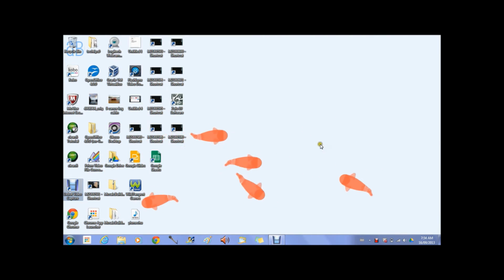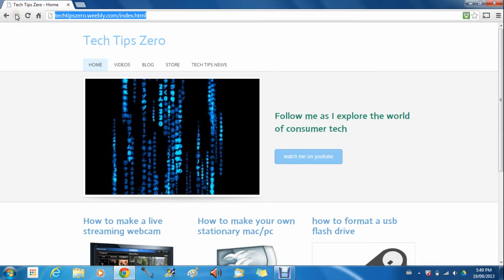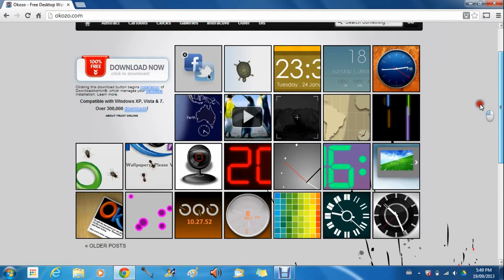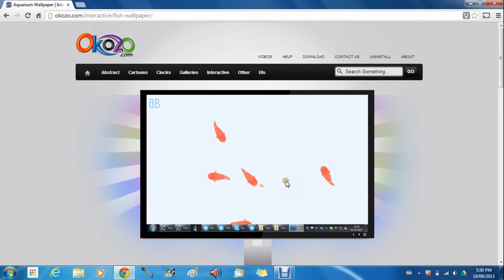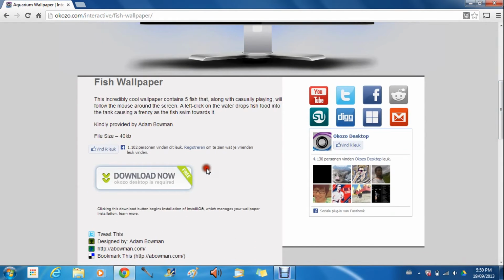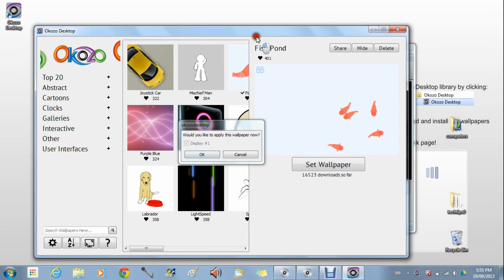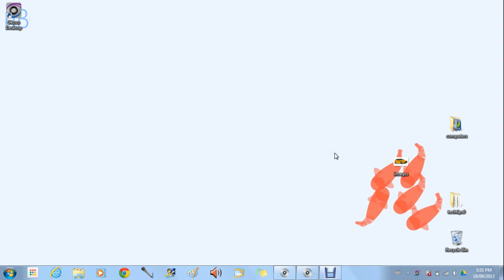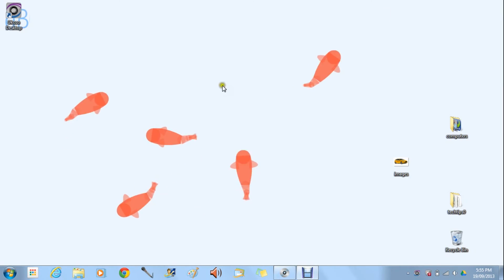How to get an interactive desktop background for windows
In this video I will show you how to get an interactive background for windows XP/Vista/7/8